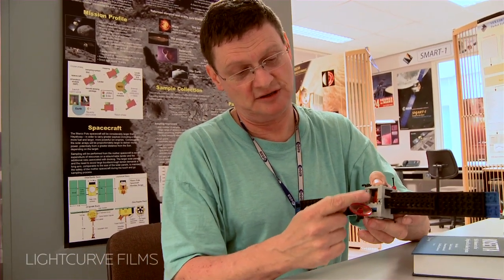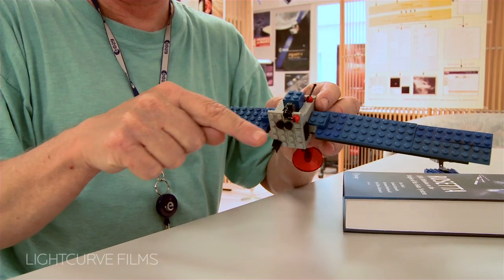ESA Space Scientist Detlef Koschny explains why he originally built Rosetta in LEGO®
Space missions are complicated pieces of orbital choreography. When planning a mission, spacecraft engineers must calculate how to point the solar panels towards the Sun, the main antenna towards Earth and the instruments towards the target. ESA Space Scientist Detlef Koschny build a LEGO  model of Rosetta mission in order to visualise these precise orientations.